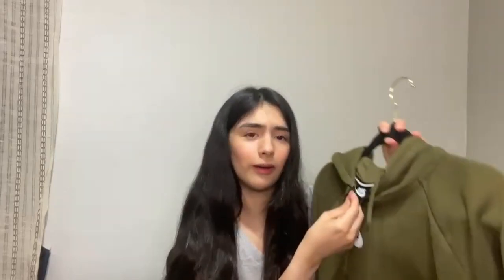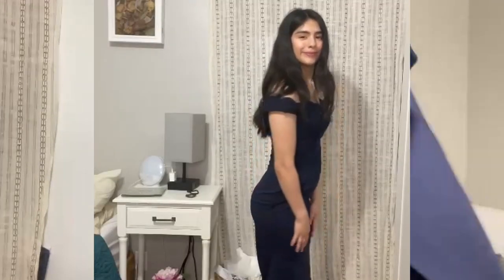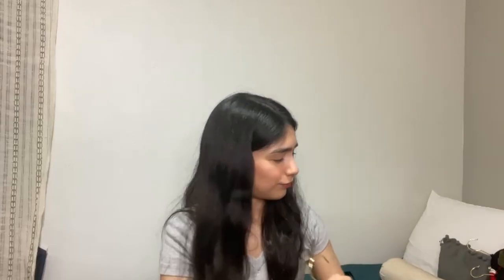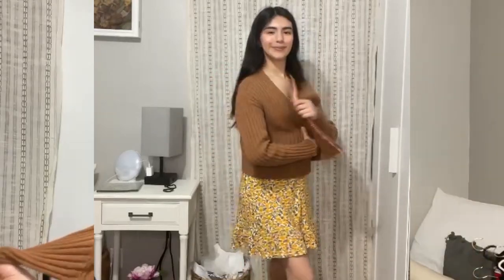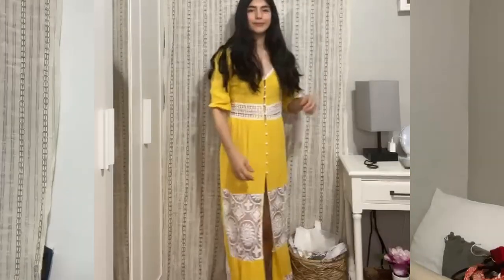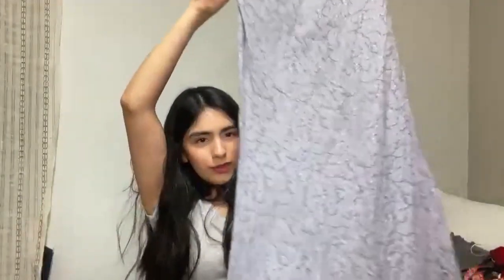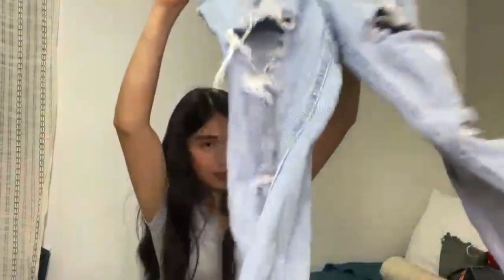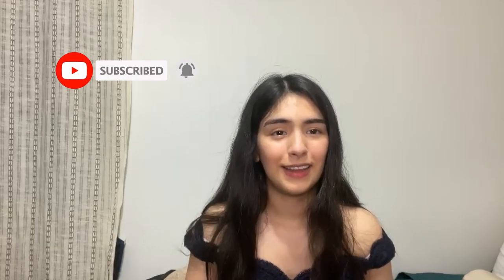HUGE Try On Thrift Haul! | Goodwill Bins, Garage Sales, etc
A long overdue collective thrifting haul- over the summer I collected these pieces specifically for the fall (well some still for the summer lol)~ My first time going to the goodwill bins I didn't expect to find anything but there was some good finds! I love thrifting when I can find good pieces.

s o c i a ls

Not Thrift Stores are UNDERRATED, But Goodwill Outlet AKA The Bins thrift trip & haul! resellerhaul goodwilloutletbins, But I got ROBBED at the Goodwill Outlet. 😡 Come Thrift With Me at the Bins!, But HUGE SOURCING ADVENTURE: Haul From Goodwill Bins and Garage Sales, But MY LARGEST GOODWILL BINS OUTLET HAUL TO DATE!, But COME THRIFT WITH ME AT THE GOODWILL OUTLET BINS ✨ everything UNDER $3 thrift store ✨, But THRIFT WITH ME // spending ONLY $13 at the Goodwill bins!, But I Found $45,000 Worth Of Clothes - My Most INSANE Thrift Haul Ever, But going to the goodwill bins for the first time (literally got a new summer wardrobe hello??)

FTC: this video is NOT sponsored! but some links may be affiliate links, meaning I make a small commission off purchases made through my link, but it doesn't cost you anything extra!! :)
0 Comments